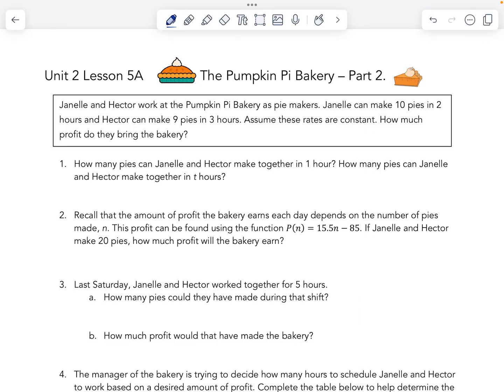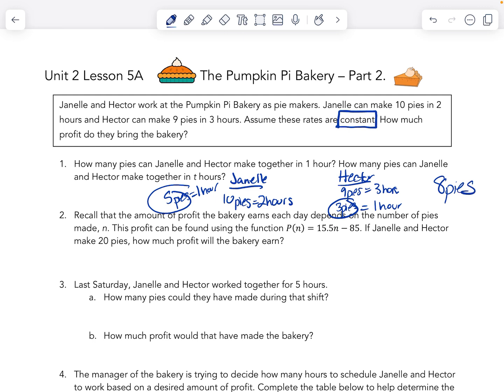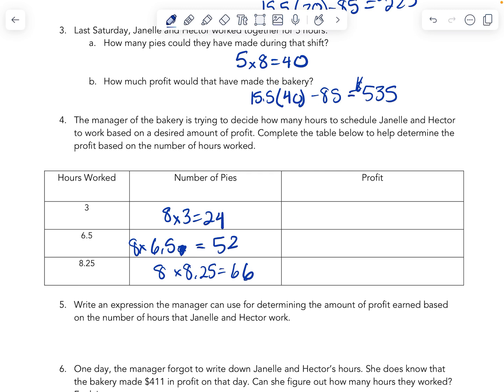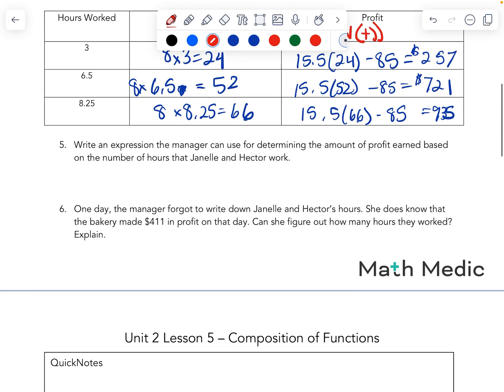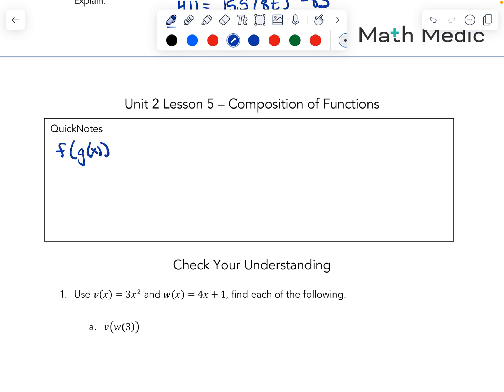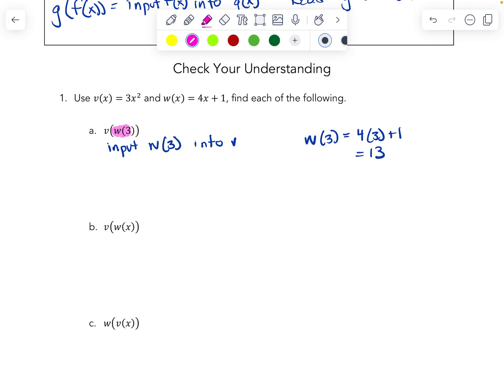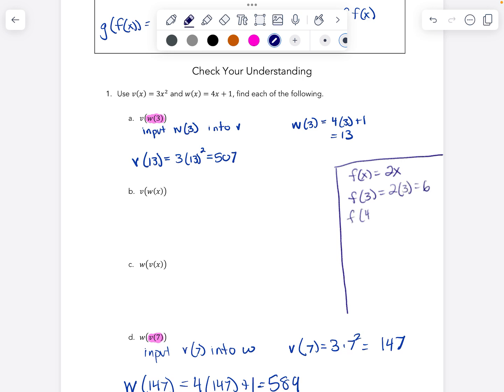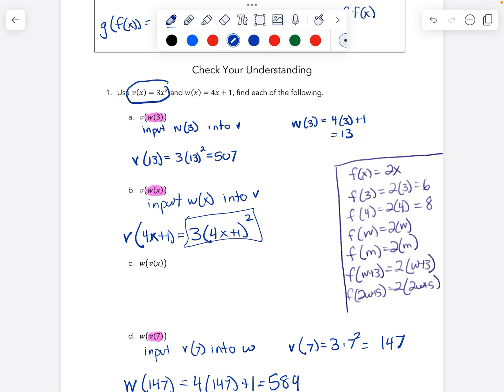Unit 2 Lesson 5A